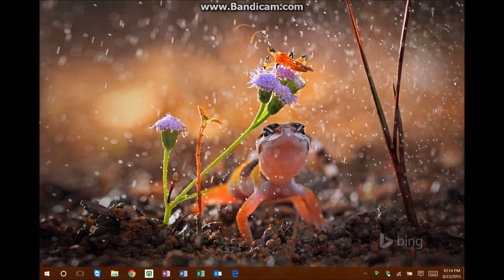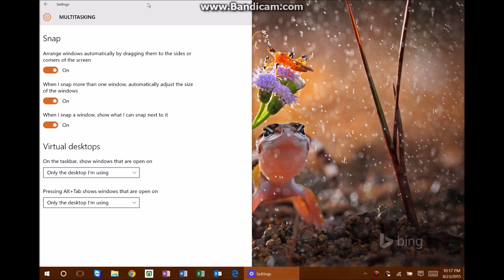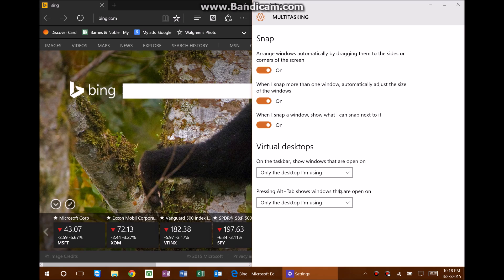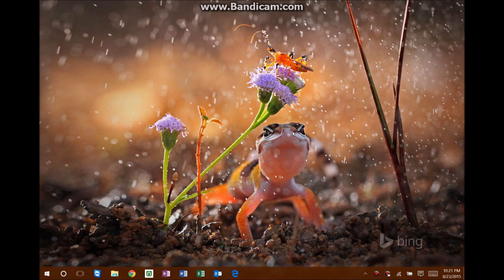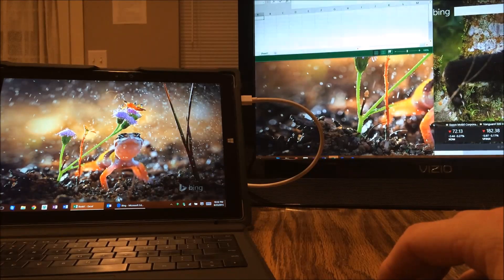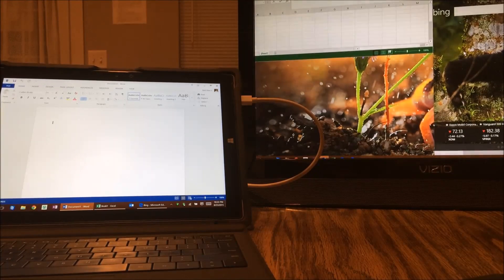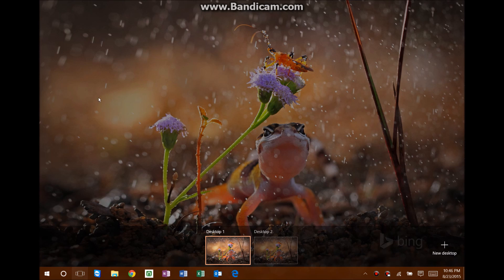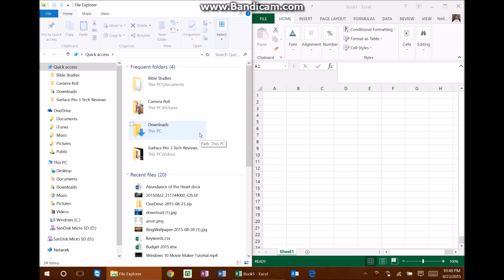Multitasking on Windows 10 Using a Surface Pro 3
In this video I show you some of the multitasking features of Windows 10. Although I use a Surface Pro 3, what you learn here, will apply to any PC running Windows 10. for more tutorials and reviews.